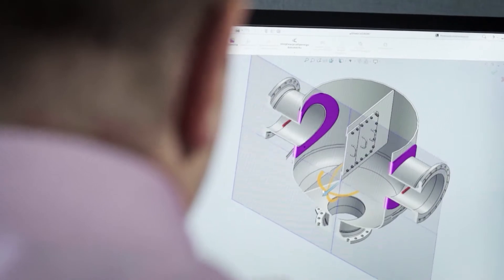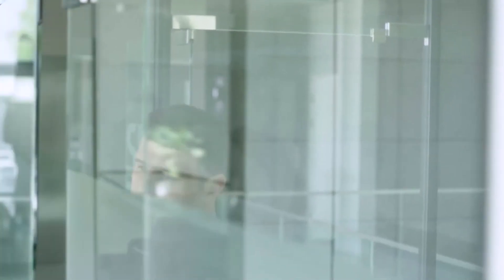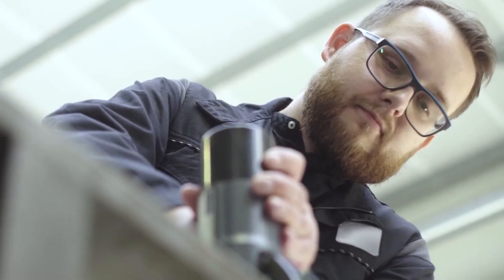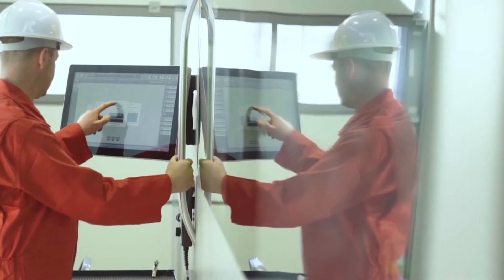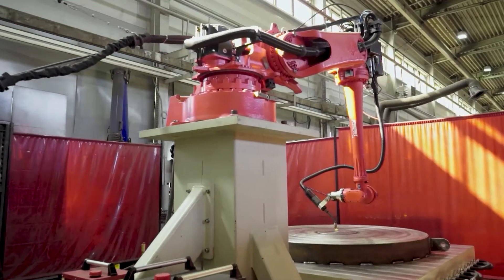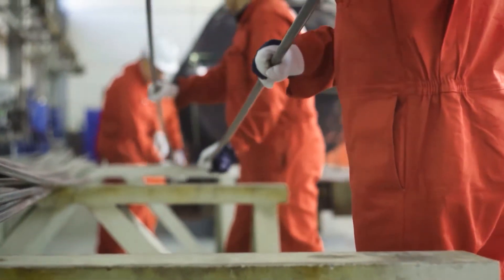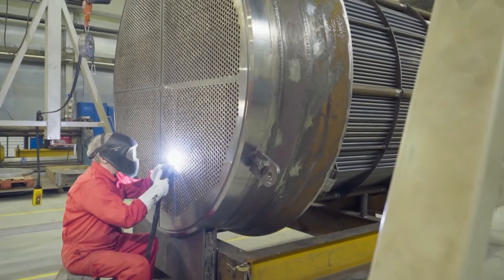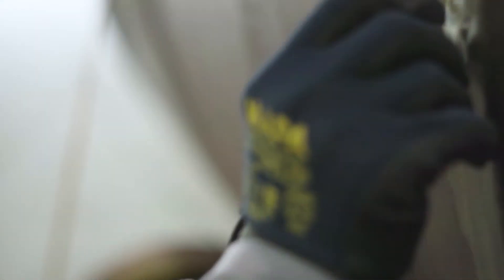HEXONIC - TEMA Heat Exchangers (EN)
For over 30 years Hexonic has been producing customized TEMA heat exchangers for various industries. Our products find their applications in power, chemical, refinery and many other installations all over the world.